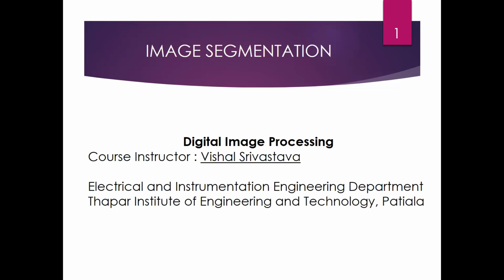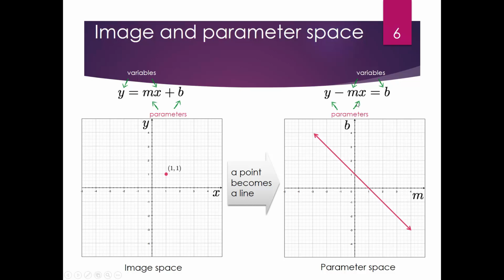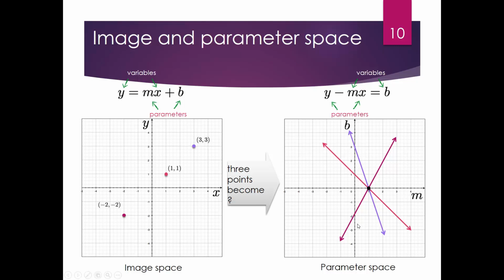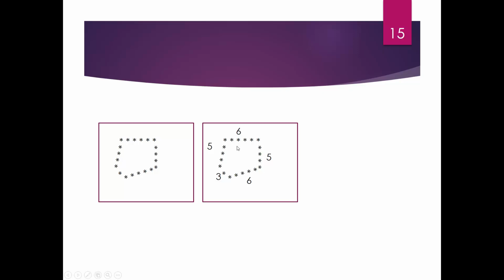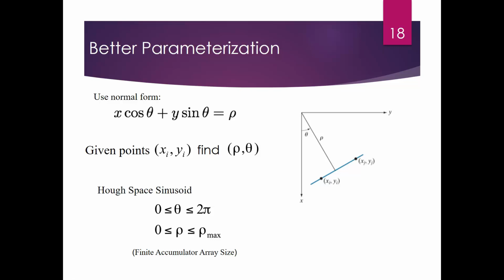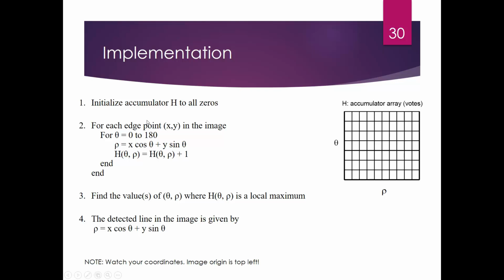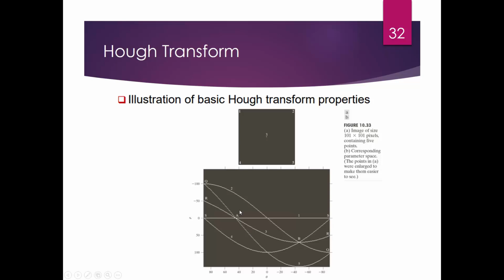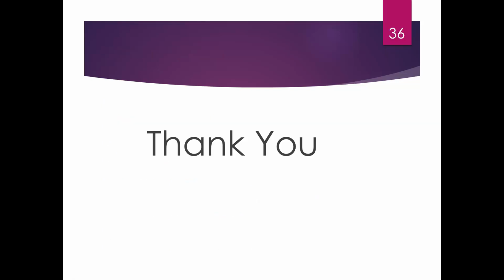Hough Transform for image segmentation